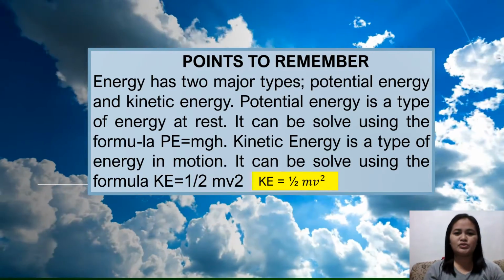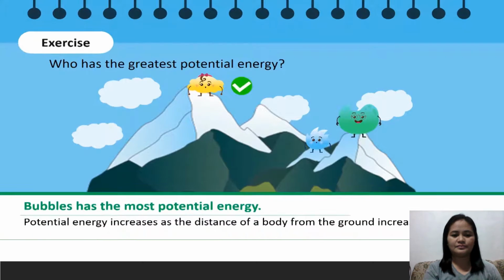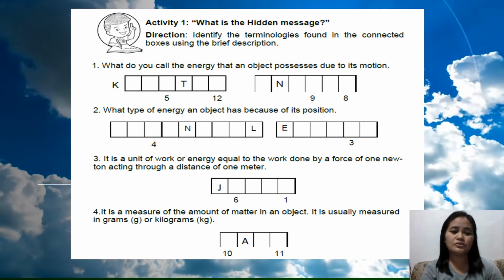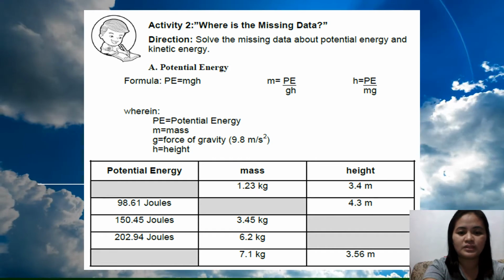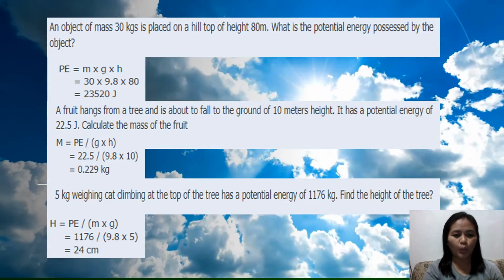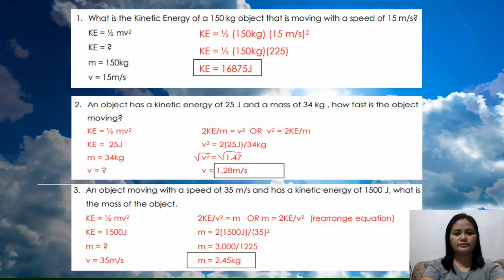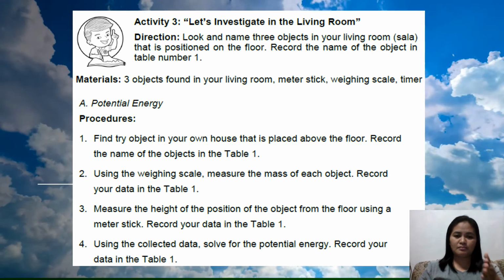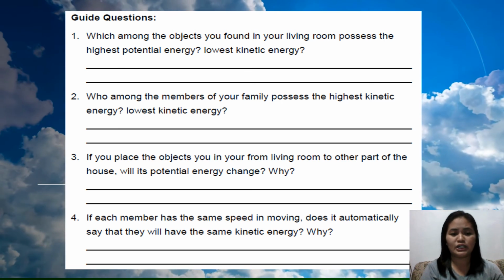Tutorial for Science 8 quarter 1 Week 3